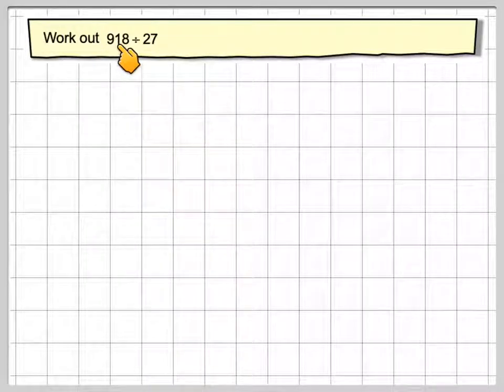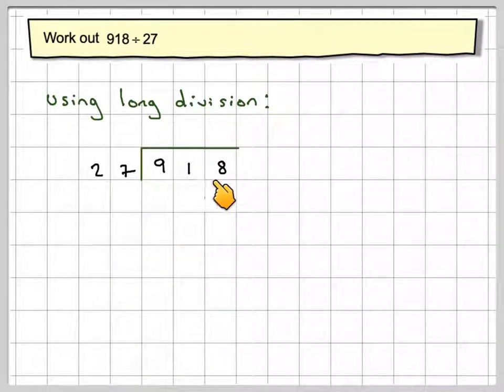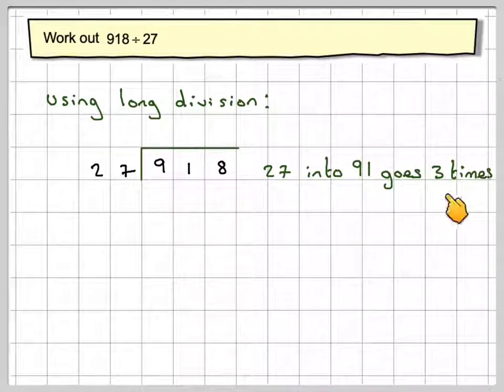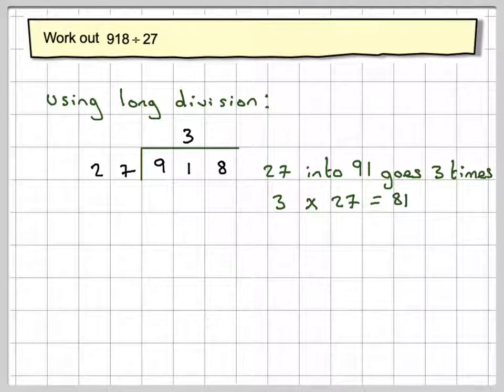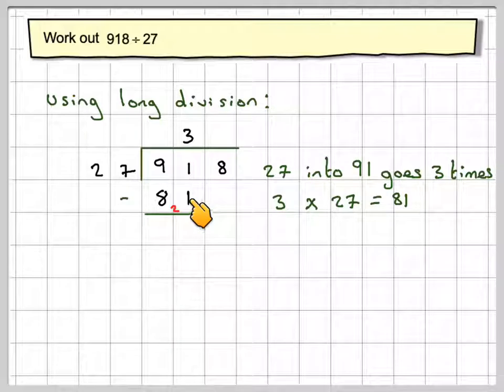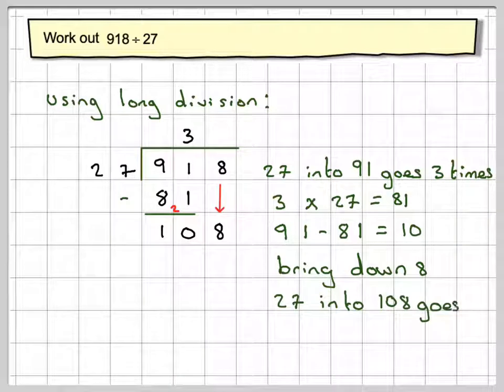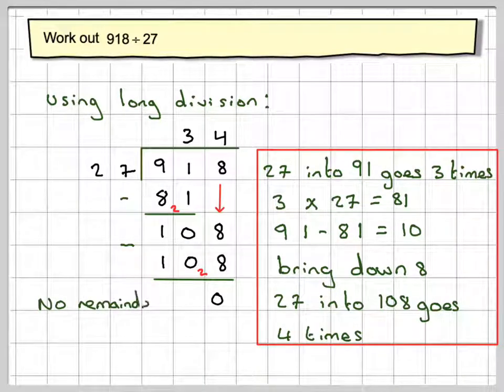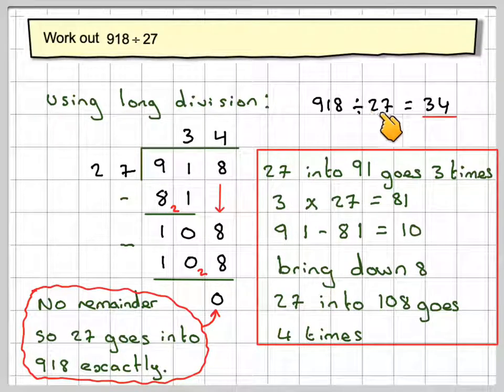Long division 01